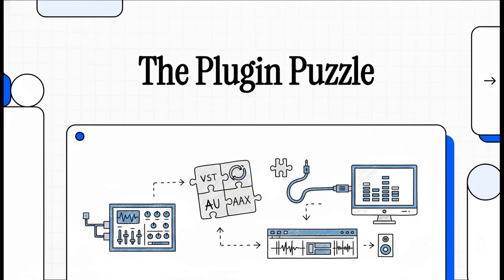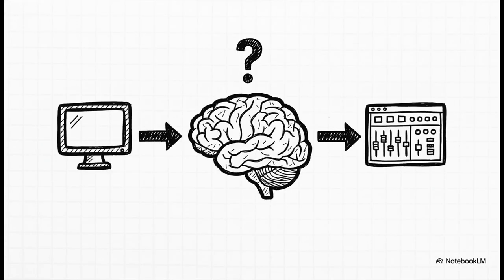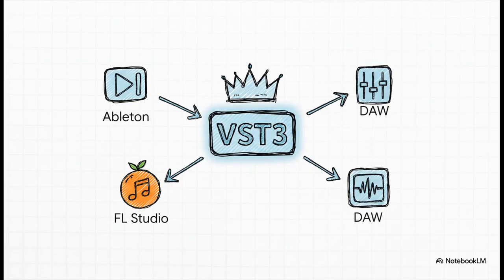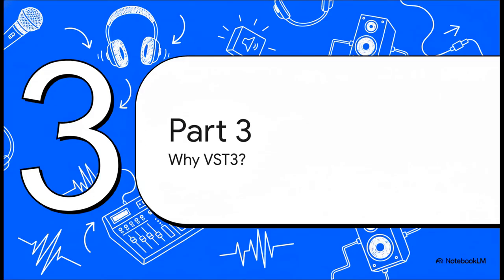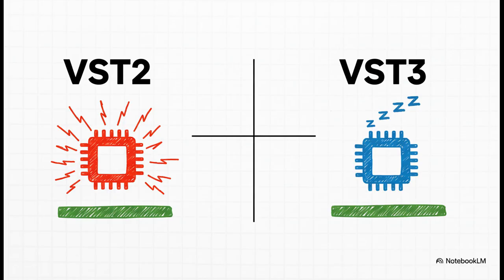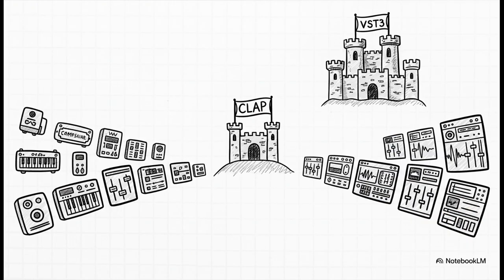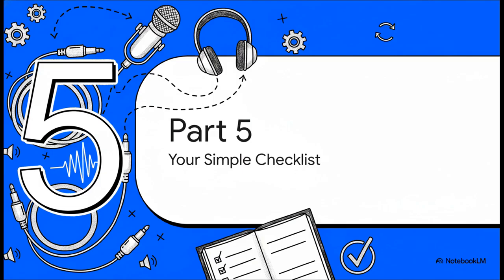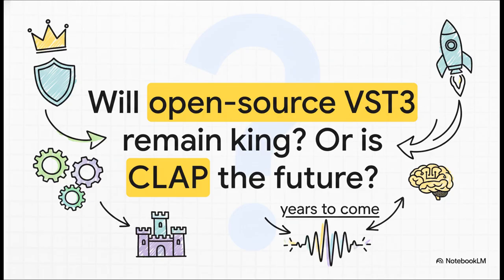The Plugin Puzzle: VST vs AU vs AAX vs CLAP Explained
Confused by VST, AU, AAX, and CLAP? You're not alone.

In this video, we solve "The Plugin Puzzle" by breaking down exactly what audio plugin formats are, how they differ, and which one you should actually install for your music production setup.

We compare the industry standards like VST3 and AU against proprietary formats like AAX and the new open-source challenger, CLAP. Whether you are on Windows or macOS, using Pro Tools, Logic, or Ableton, this guide will help you optimize your workflow and save CPU power.

In this video, you will learn:

-What is an Audio Plugin Format?
-Windows vs. macOS compatibility (The Funnel)
-VST3 vs VST2: Why you should upgrade
-The rise of CLAP (Clever Audio Plug-in)
-A simple checklist for installing plugins